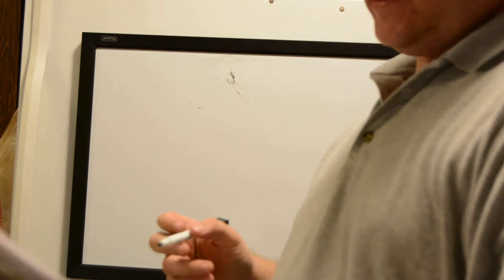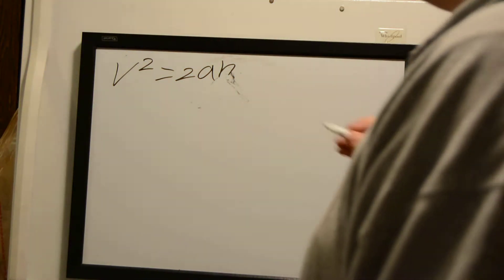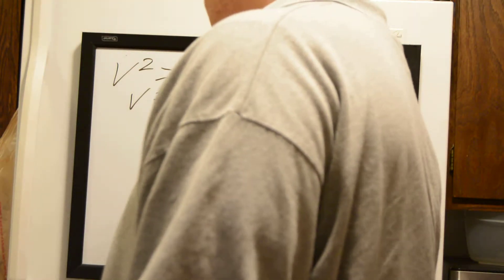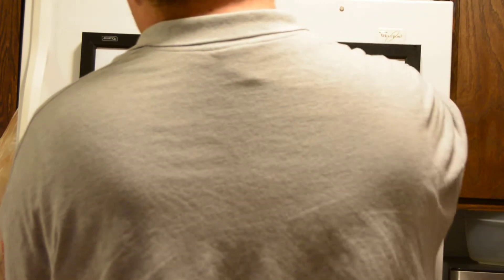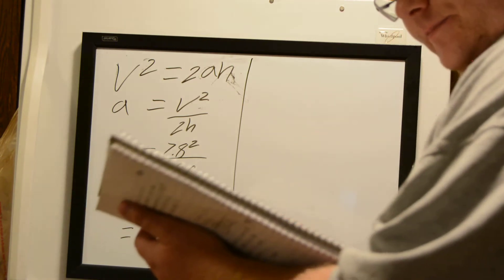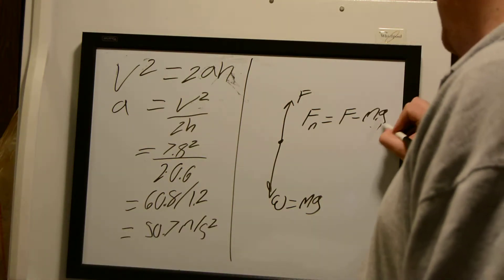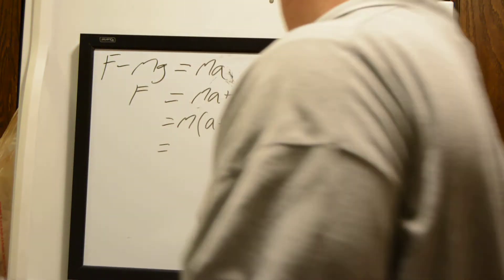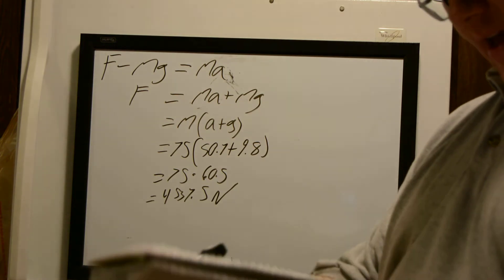ch. 4 bingo 4.47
University physics (13th ed.) work problem 4.47.